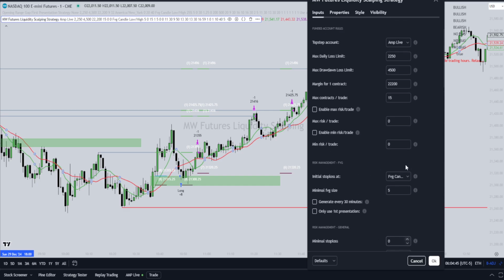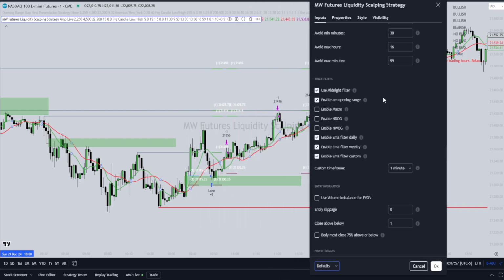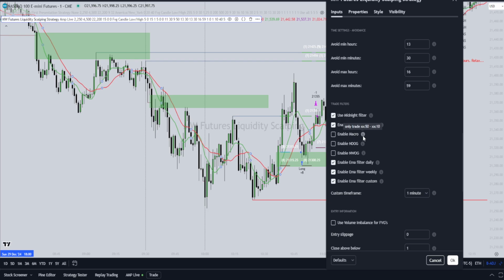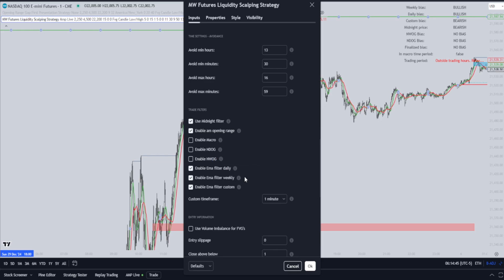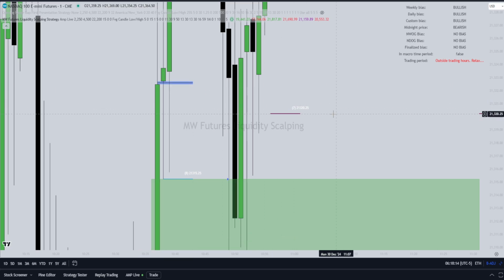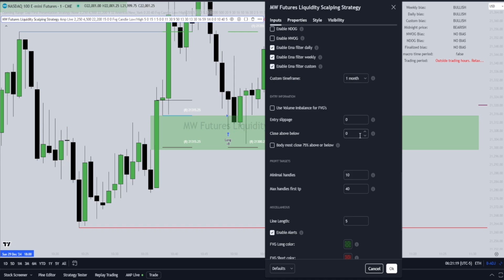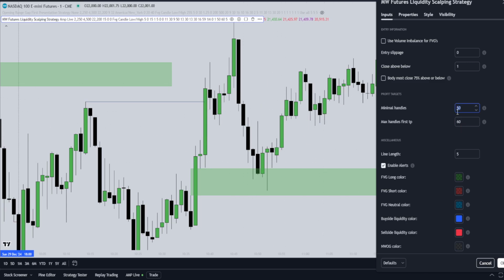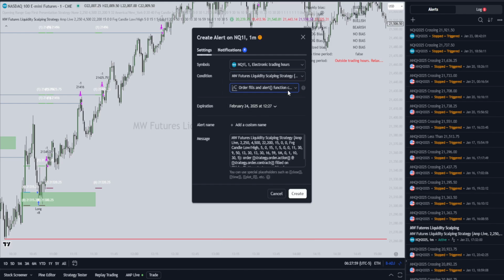MW Futures Liquidity Scalping Strategy - Filters, Entries & Profit Targets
Happy Trading!